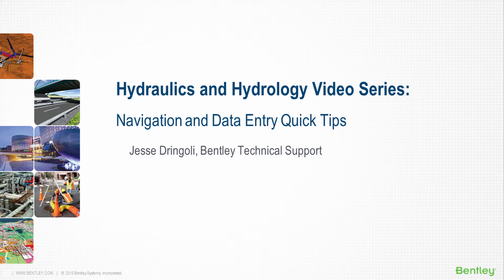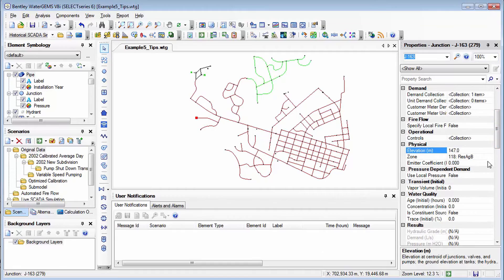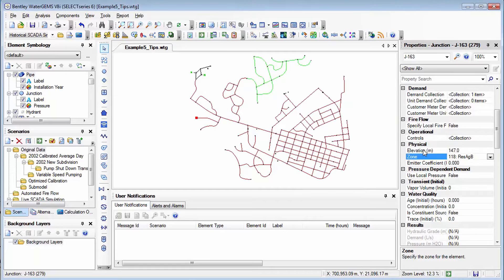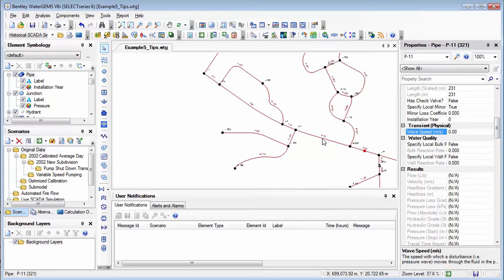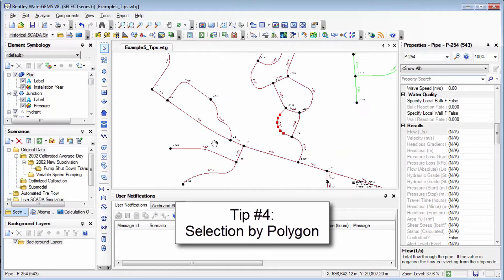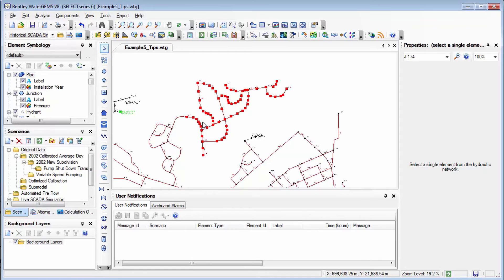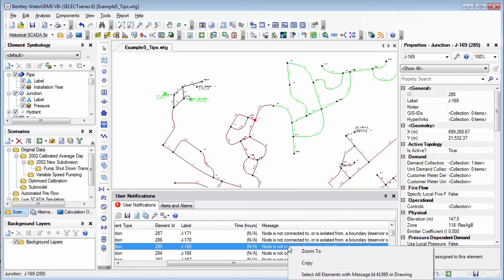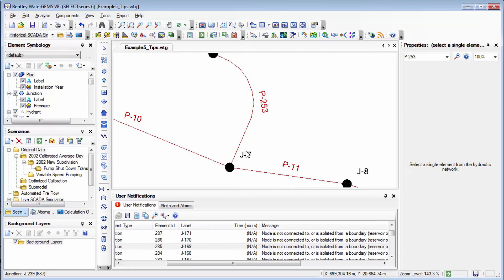Navigation and Data Entry Quick Tips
Learn tips for Bentley Haestad products including Properties Search, Select by Polygon, Edit Group, selecting elements related to a given user notification type and more.

Applicable products: WaterCAD, WaterGEMS, HAMMER, StormCAD, SewerCAD, SewerGEMS, CivilStorm, PondPack
Applicable versions: V8i, CONNECT Edition and greater